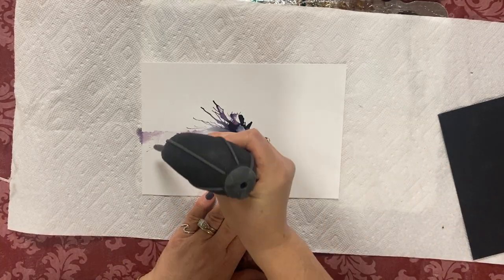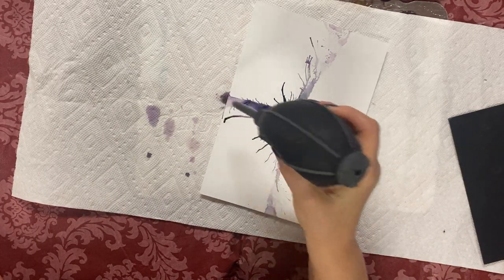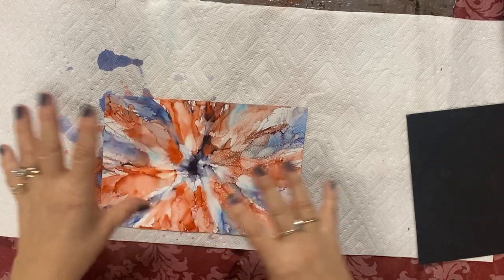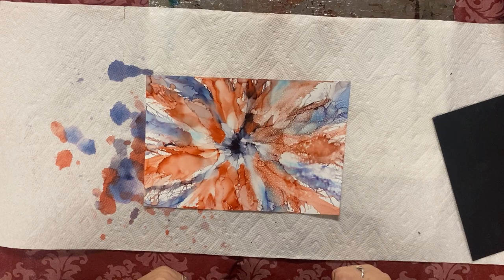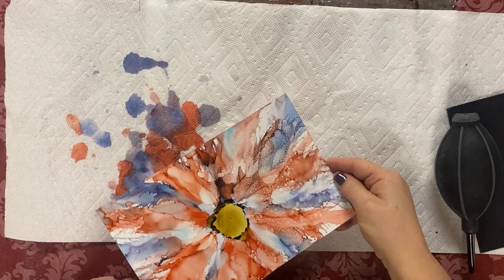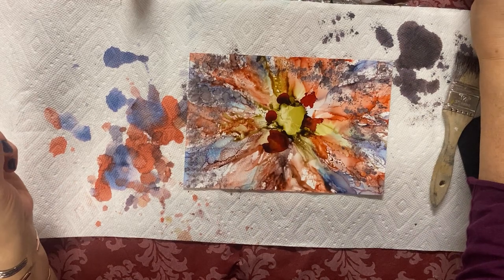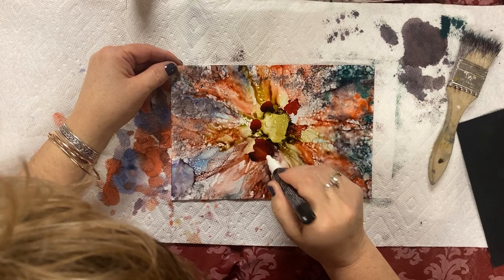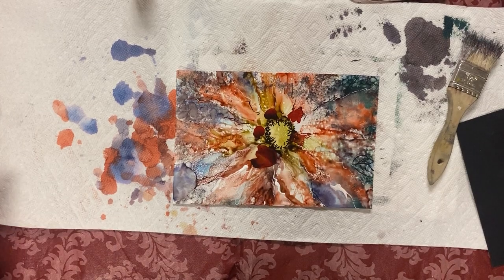Alcohol Ink Presentation At GGAA (Greater Gardner Art Association) 2/2/23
Experimenting and playing with alcohol ink art.